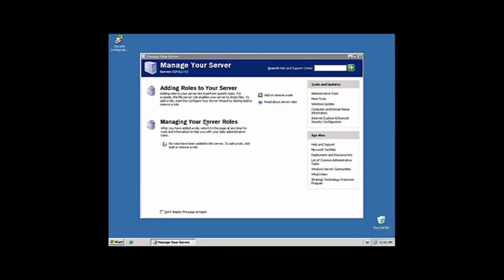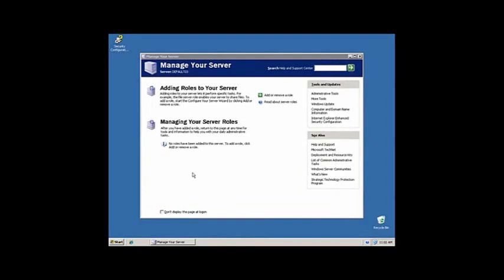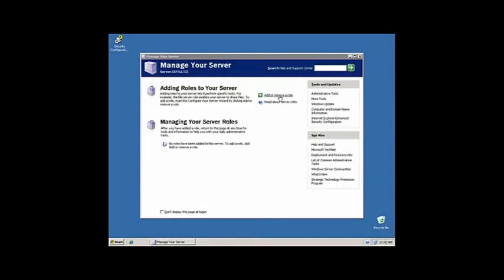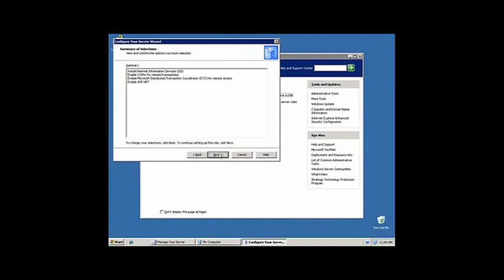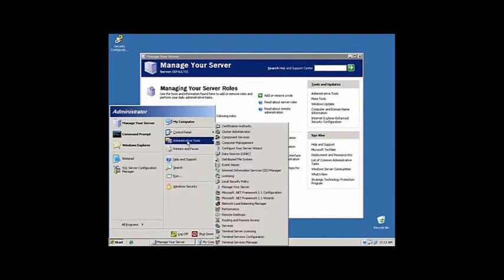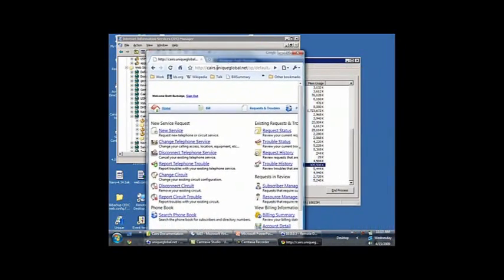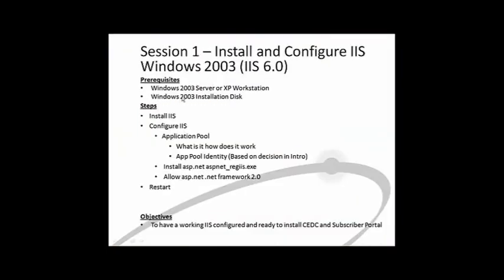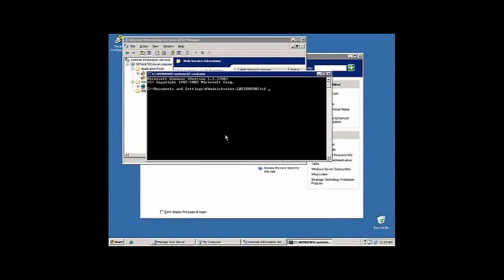Installing and Configuring IIS on Windows 2003 IIS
Installing and configuring Internet Information Services for Windows operating system
You can install Internet Information Services version 6.0 on Windows 2003 and 2003 R2 operating system and version 7.0 and 7.5 on Windows 2008 and 2008 R2 by using the server manager interface.
Before installing the Internet Information Services version 6.0 on Windows 2003 and 2003 R2 operating system, you must install the Windows Server operating system.
Procedure

Results
After the installation is complete, type on the web browser and verify the installed features.
Now, you must first install the Rational System Architect XT and complete the following steps to start the web server  on the Rational System Architect XT:

    Start IIS version 6.0 and go to the Web Service Extensions.
    Click the Allow button for ASP.NET v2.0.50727, Active Server Pages and ASP.NET v1.1.4322, if available.